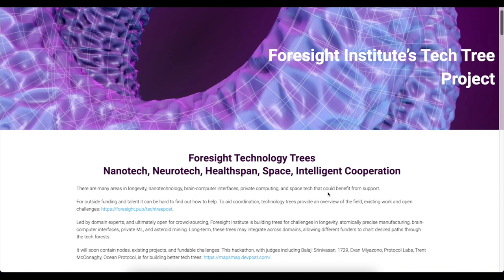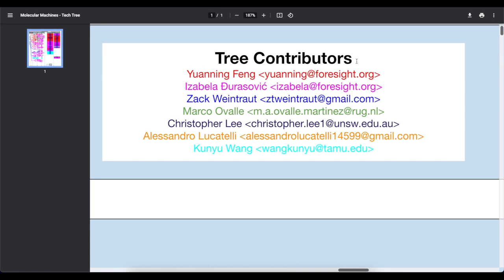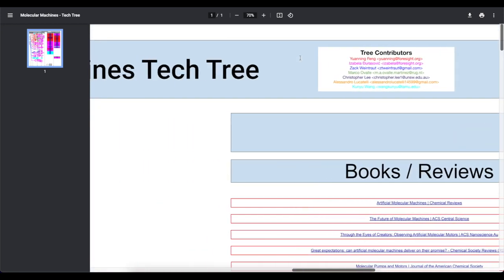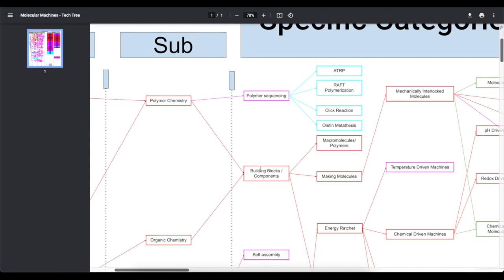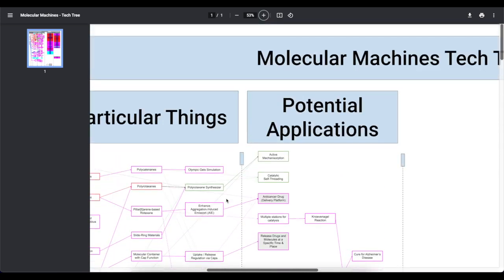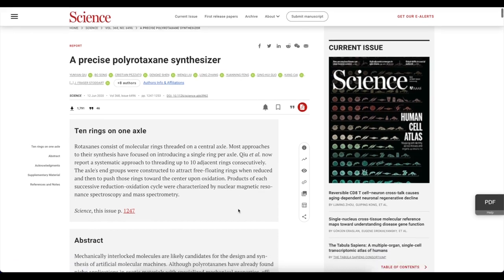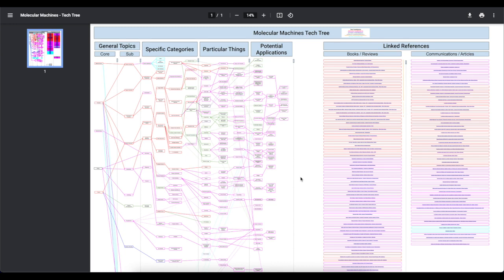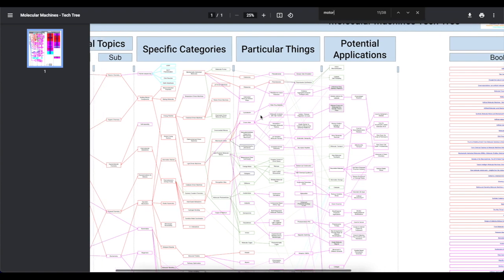Yuanning Feng: Molecular Machines Tech Tree | V1 Prototype Update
This is a v1 update on the current prototype. Find out more about the tech trees and bounties